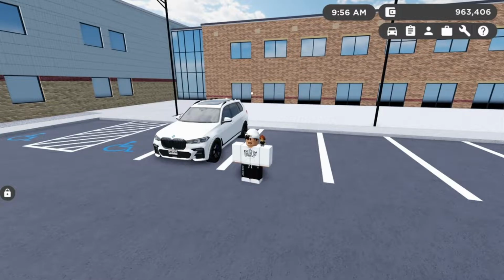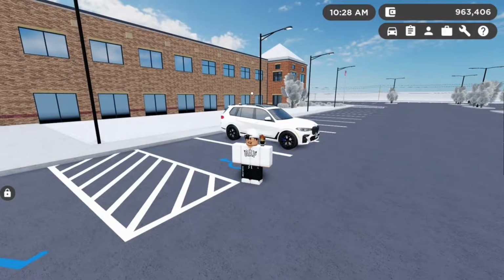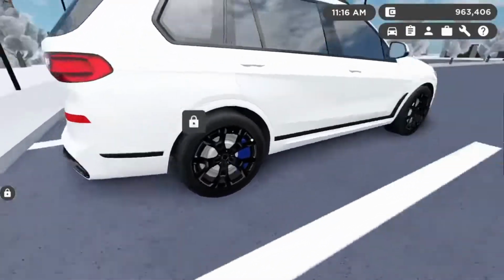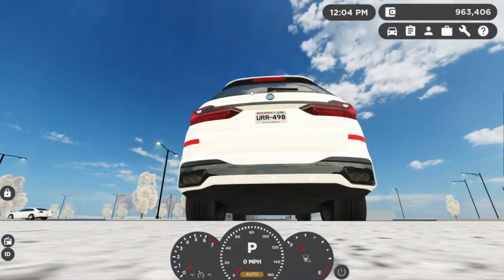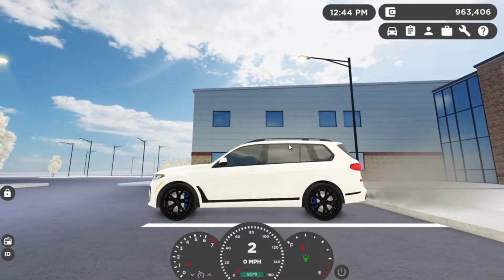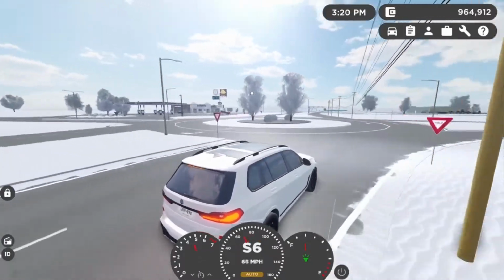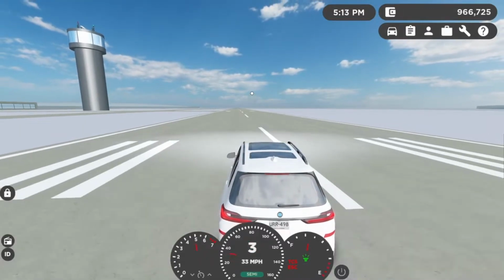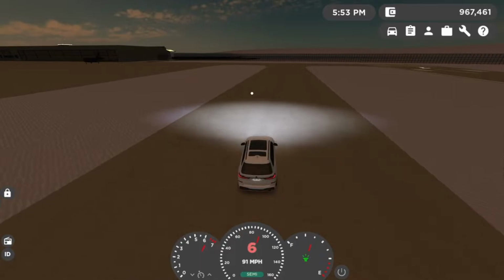REVIEWING THE BMW X7 M50I!! (Roblox Greenville)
Hey guys! Nothing to say today, have a great day!